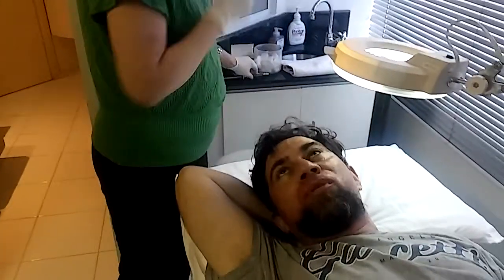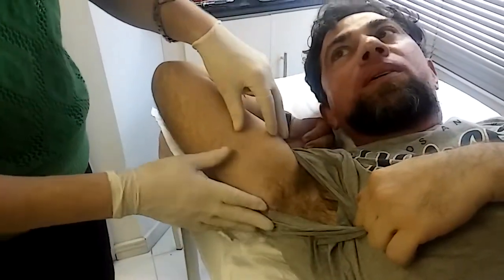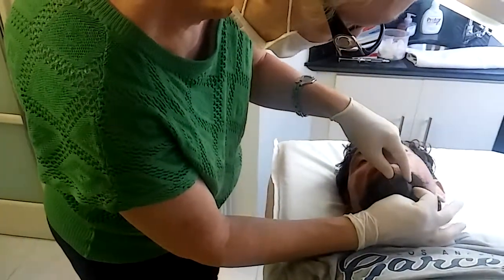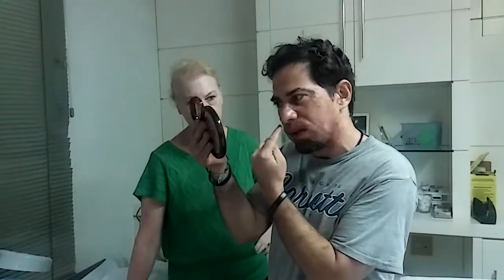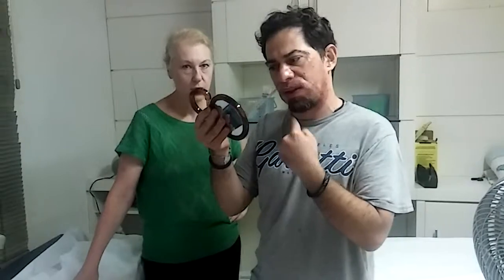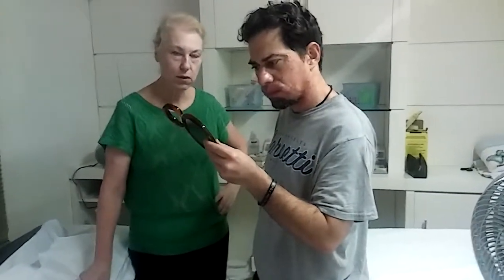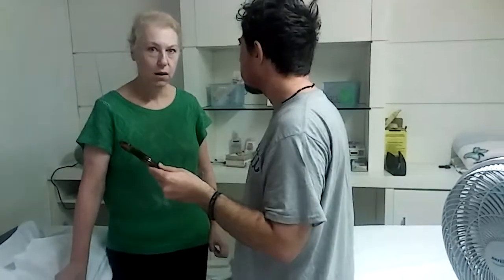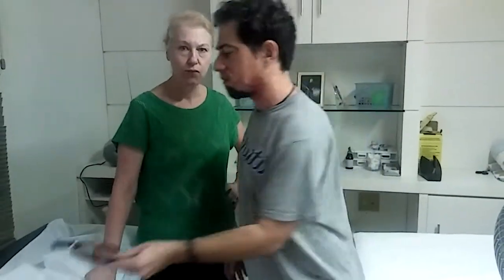Howard Shore and Electrolysis Technician Justina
Howard Shore and electrolysis technician Justina continue their cosmetic treatment sessions. Justina works on removing a white hair from Howard's underarm area, describing the hair growth as dense. Howard expresses his interest in having a nose hair removed during their next session, which will last four hours. So far, they have spent a total of five hours on electrolysis. Howard discusses his ongoing treatment, mentioning that his nose appears larger due to the procedure and that they have worked on his eyebrows and some white hairs. Upcoming treatments include arm fit and the J treatment, scheduled for the current and following weeks. Justina is satisfied with Howard's progress but notes that the redness is normal due to the treatment's burning effect. The first treatment is expected to continue for a few more sessions, with each session spaced 15 days apart.